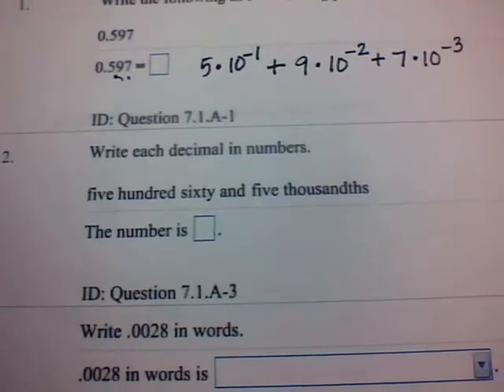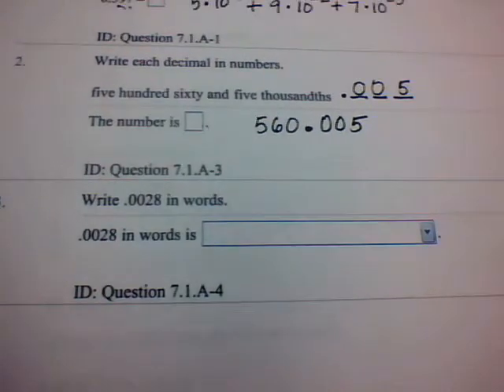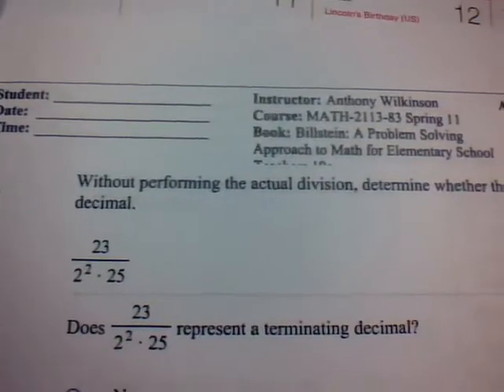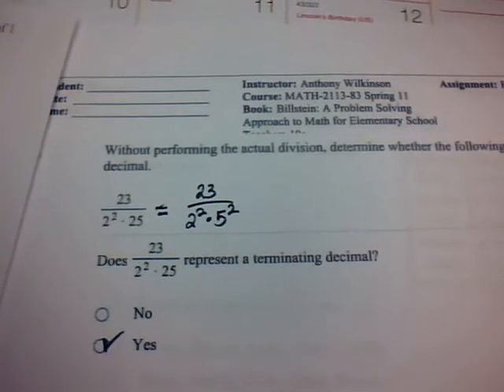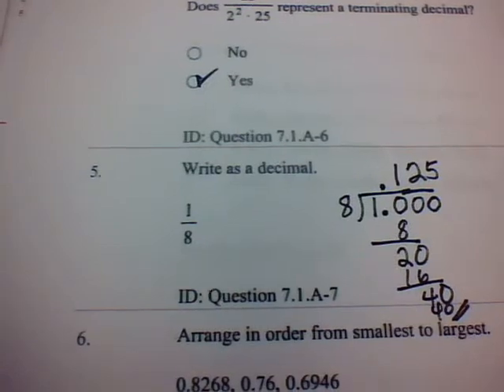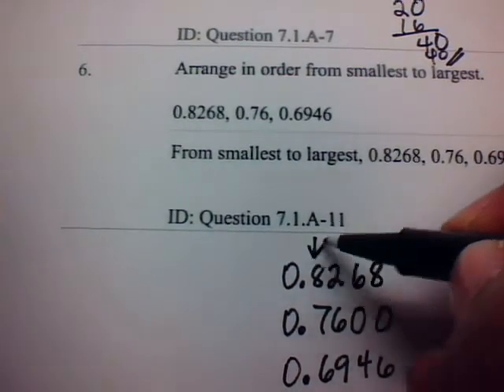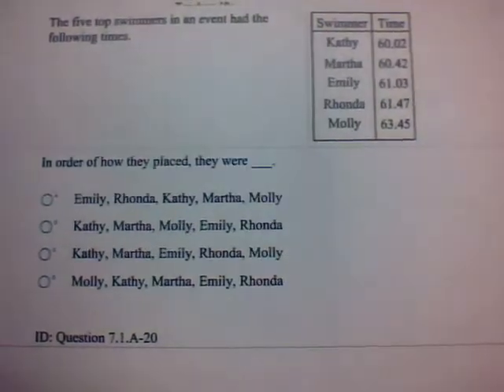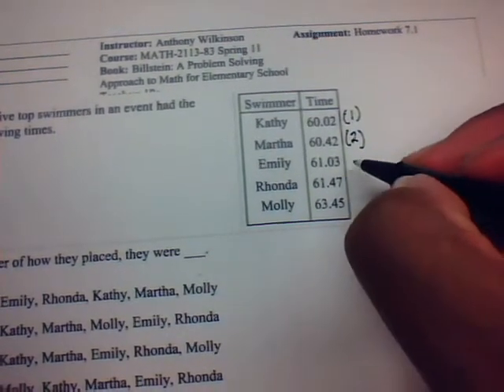MATH2113 Section 7 1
This represents homework from Section 7-1.  It contains problems similar to the ones on MyMathLab.